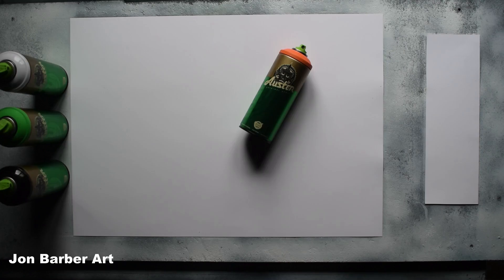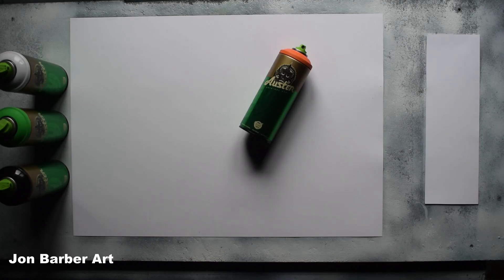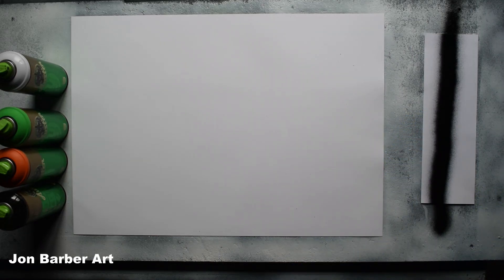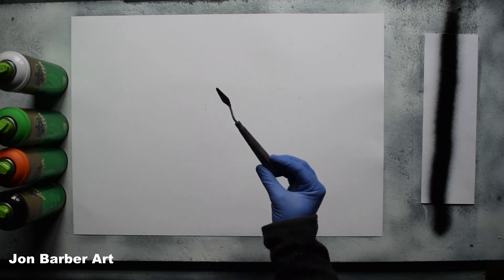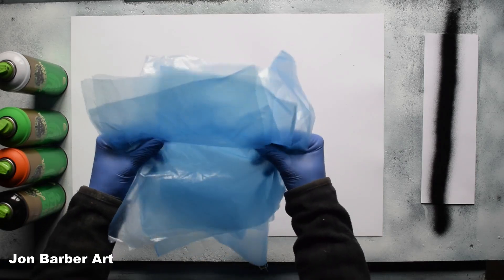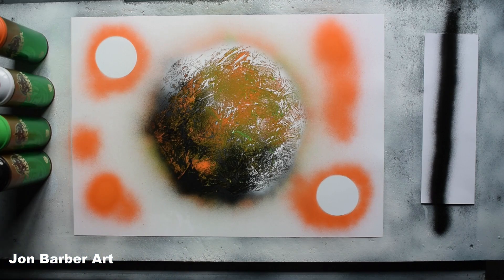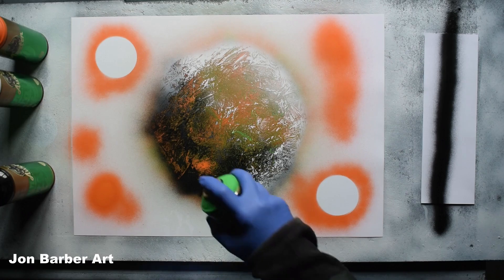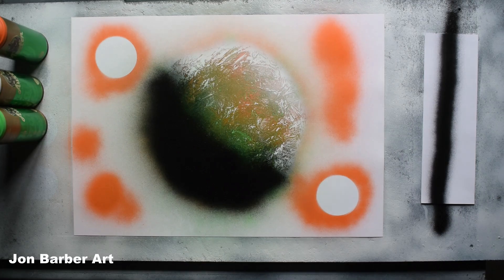How to Spray Paint Art Tutorial using Auster Spray Paint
Hi guys!! In this video, I'll be trying the Auster Spray Paint to see how well it works for making Spray Paint Art.
So in this in-depth how to spray paint art tutorial, I'll show you what the Auster sprays like, how it works, and what it's like to paint with using the stock cap that comes with the cans.

The Auster Spray Paint colors I have used in this video are,
Orange - Naranja Cali
Green -  Verde Bolivar
Black - Negro Diamante
White - Blanco Universal

This is the thirteenth video in a series of videos where I show you how different brands of spray paint work and what they are like to make spray paint art, each one of the videos will be a full how-to tutorial.

I hope you like and enjoy watching this How to Spray Paint Art Tutorial using Auster Spray Paint, If so please consider subscribing to my channel, don't forget to hit the bell so you know when I upload new video's and please Like and Share the video it'll be very much appreciated  :)

If you are new to this form of art and interested in learning how to make spray paint art or you already make spray paintings and want to learn some new ideas or skills, Then these in-depth step by step how to beginners spray paint art tutorial videos below will help you accomplish/improve the skills you need to make this type of Art.